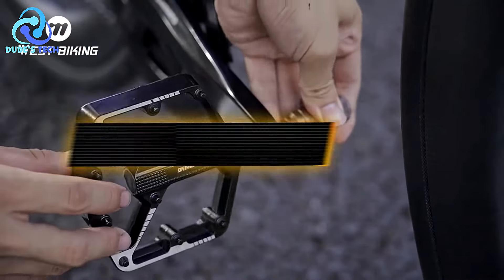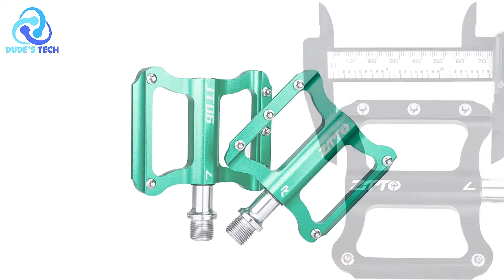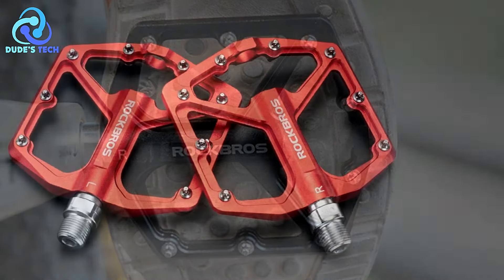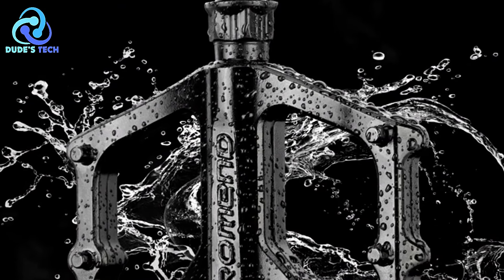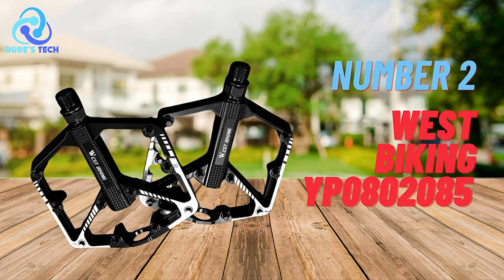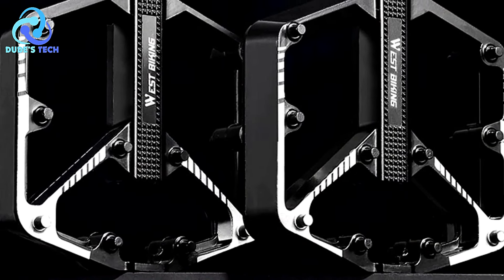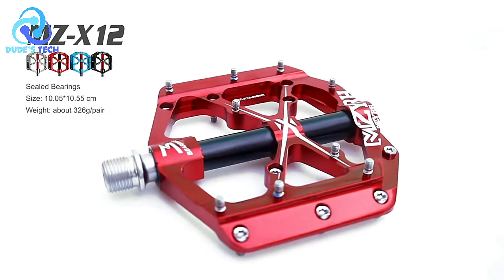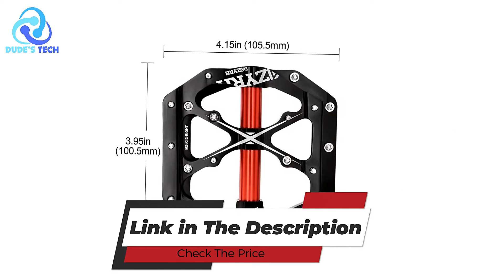Best Anti Slip Bicycle Pedals | Top 5 Picks You Should Consider!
► Best Anti Slip Bicycle Pedals

► Check The Price:

1. Mzyrh MZ-X12
2. West Biking YP0802085
3. Promend PD-M29
4. Rockbros K203
5. Ztto JT06

► TIMESTAMPS:
00:00 Intro
00:18 Ztto JT06
02:32 Rockbros K203
04:51 Promend  PD-M29
07:32 West Biking YP0802085
10:06 Mzyrh MZ-X12